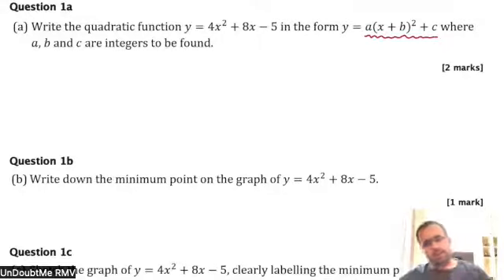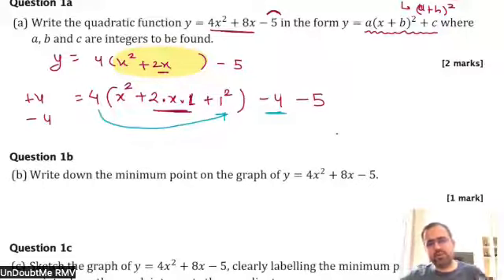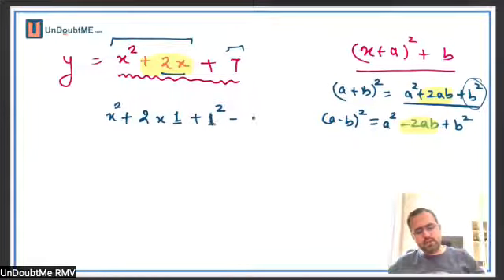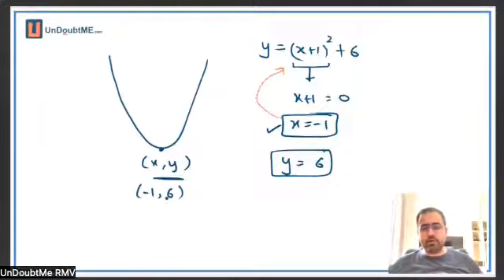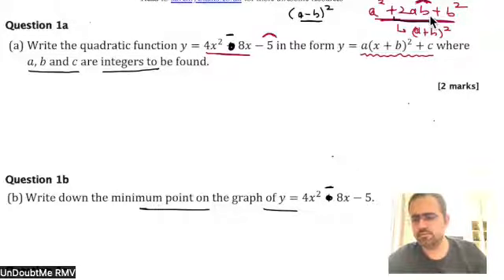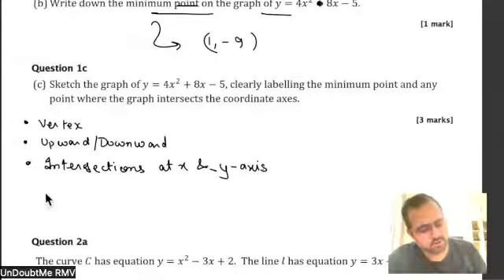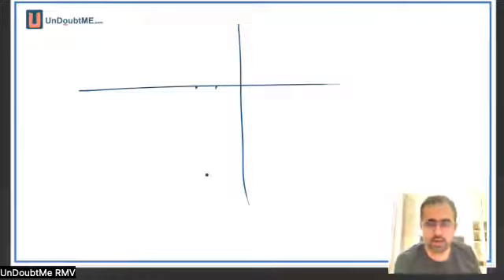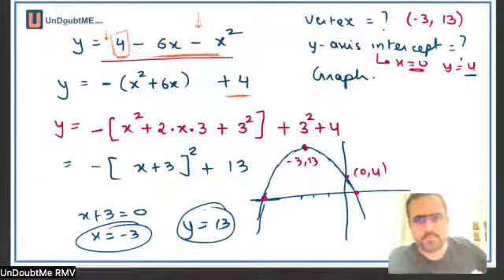AS Maths | Completing the Square method